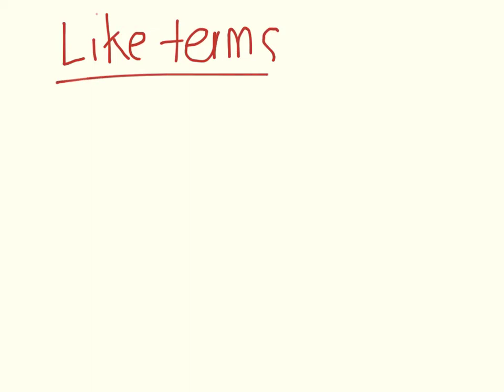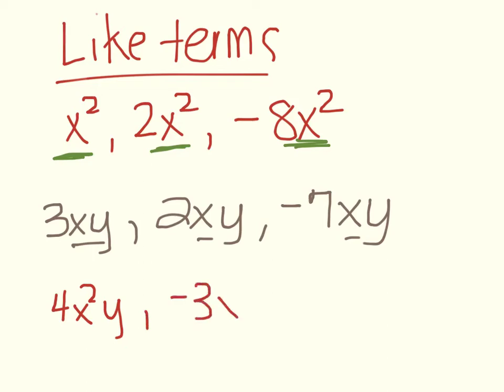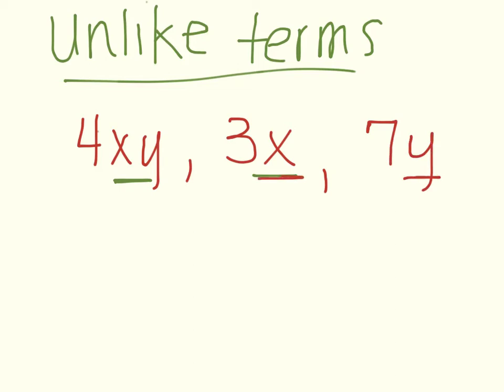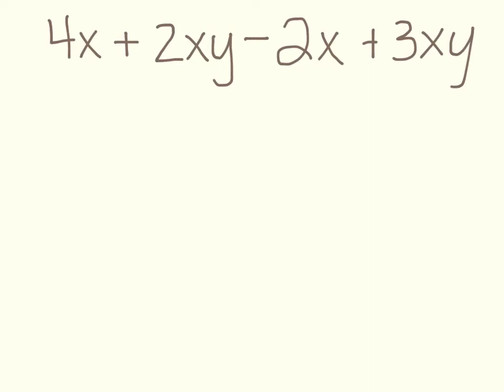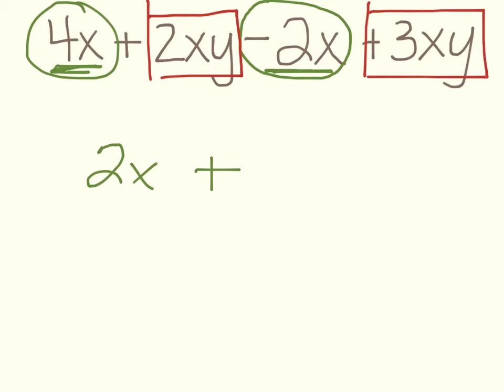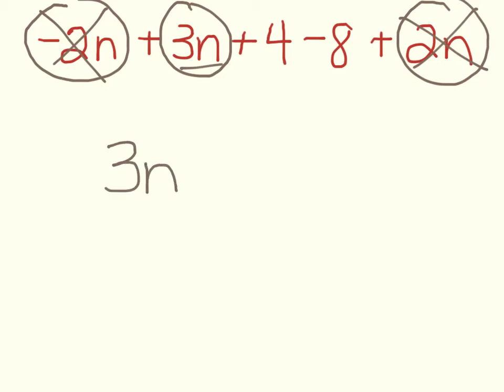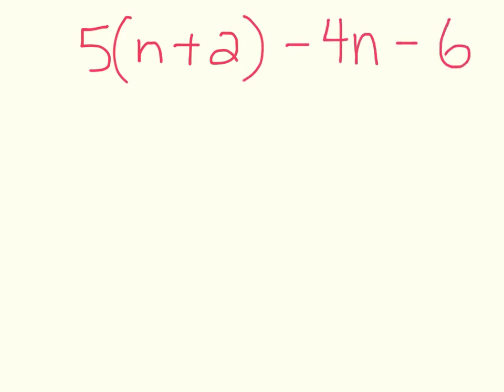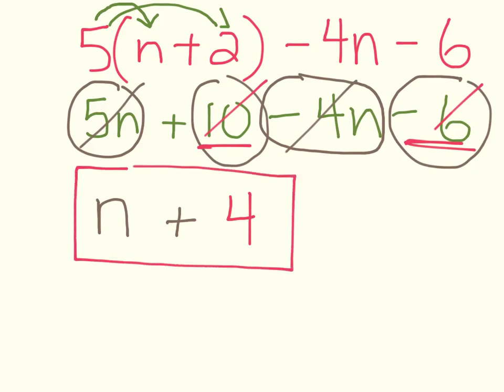Combining Like Terms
This video goes through combining like terms.